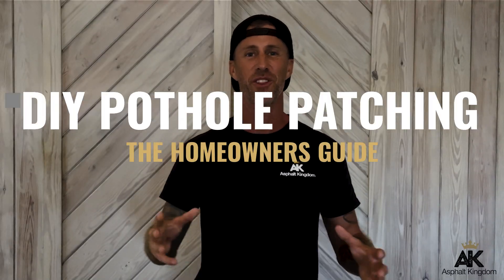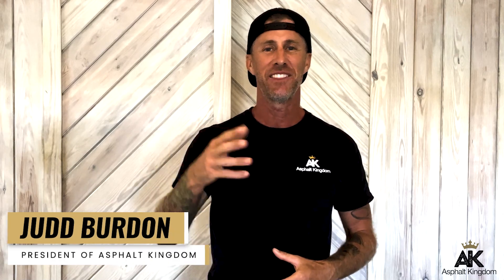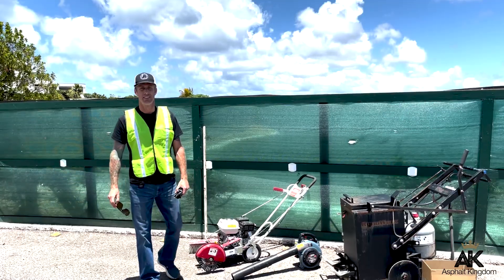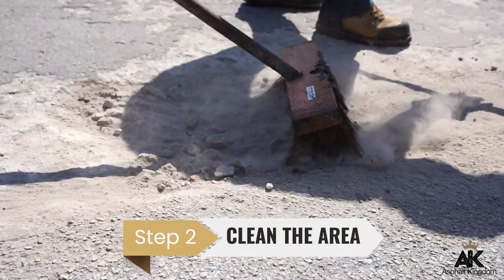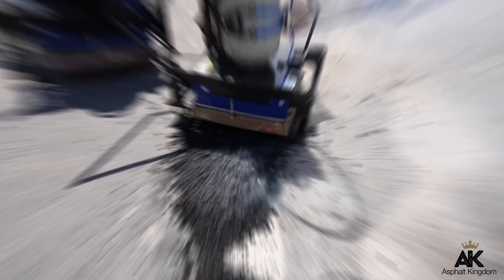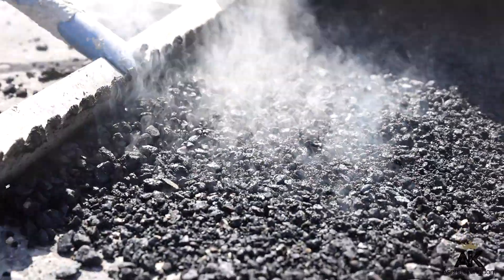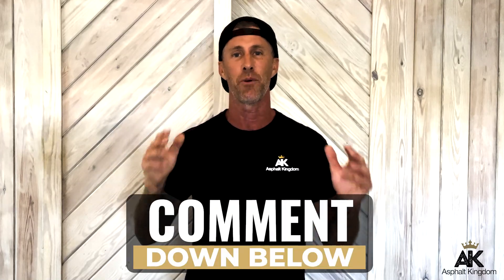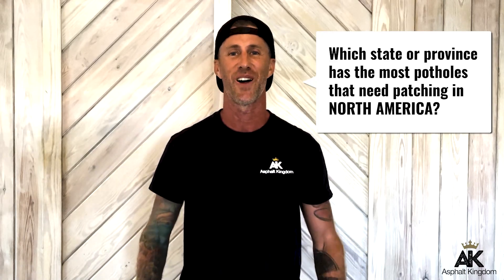The Homeowner's Guide: 3 Easy Steps to DIY Pothole Patching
At Asphalt Kingdom, we believe that everyone should have a safe and well-maintained driveway. In this video, Judd Burdon, president of Asphalt Kingdom, shares an expert guide on DIY pothole patching for homeowners.

Want to learn more about maintaining your asphalt driveway? Enroll in this FREE Asphalt Kingdom Course today

00:00 Introduction
00:43 Three easy steps for asphalt patching
01:03 Step 1
01:13 Step 2
01:26 Step 3
01:39 Step-by-step demonstration

Which province in Canada or state in the U.S. do you think has the worst pothole situation? 👇